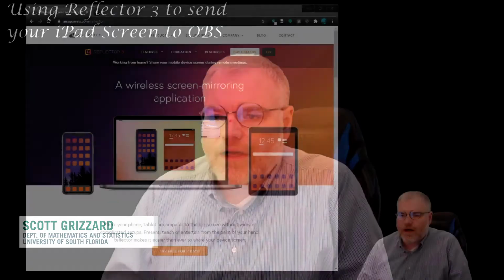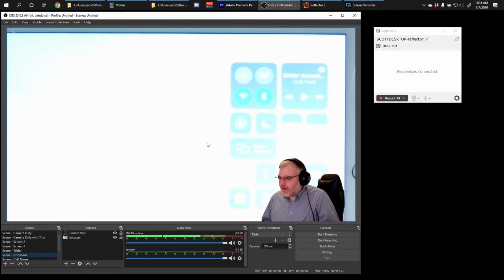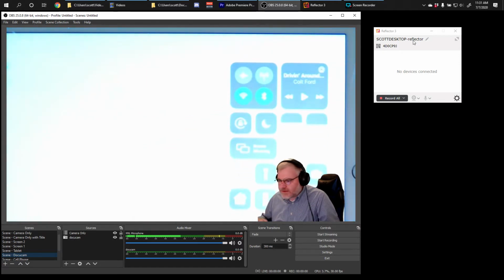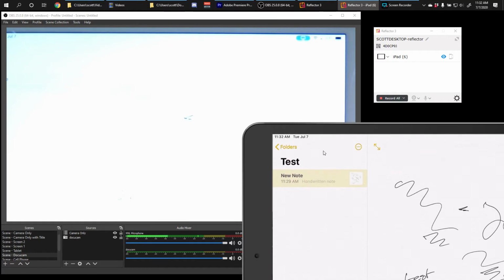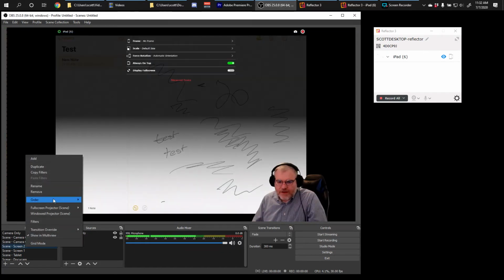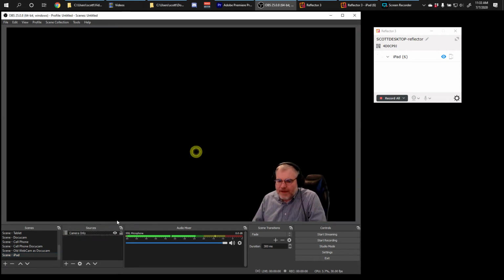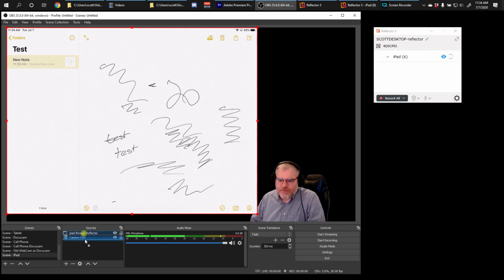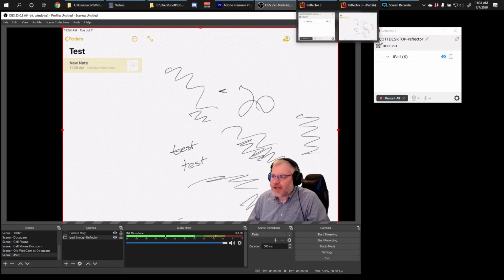iPad to OBS with Reflector 3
How to set up an iPad as a source in OBS (using Reflector 3 as an airstream client).